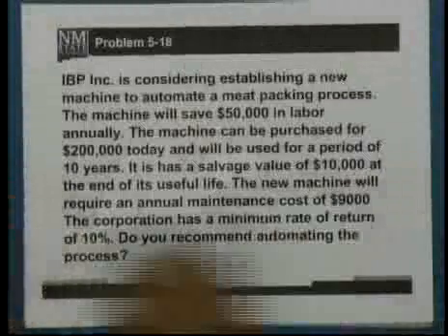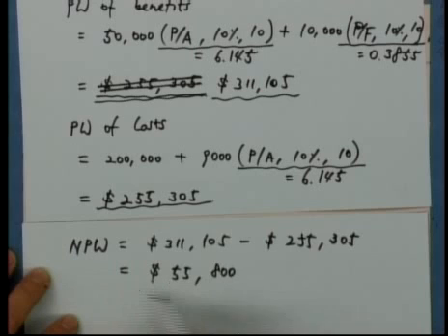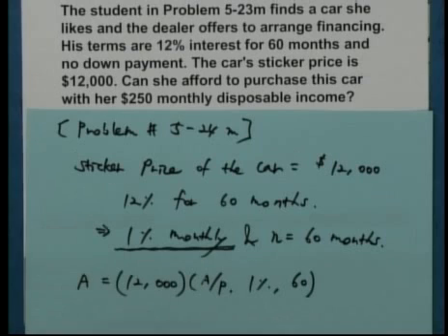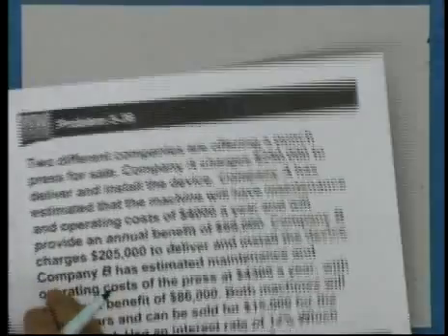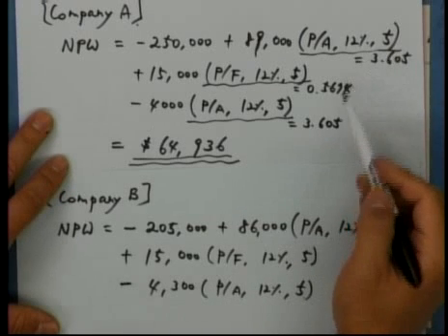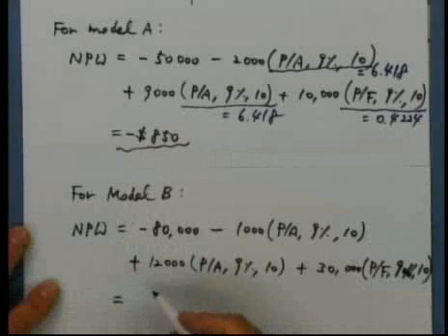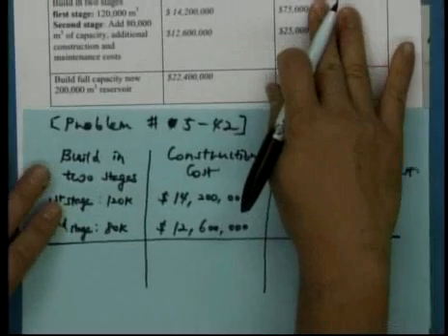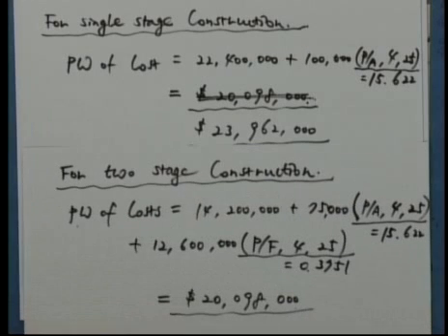Engineering Economy, Lecture #18, Present Worth Analysis 4